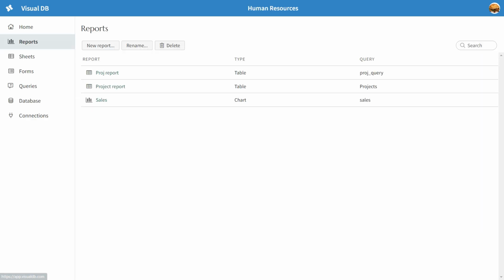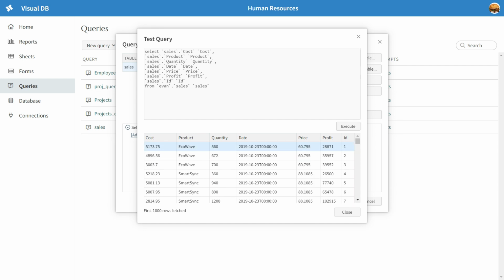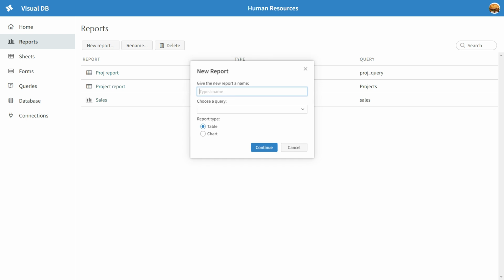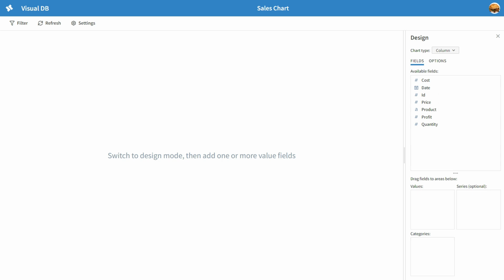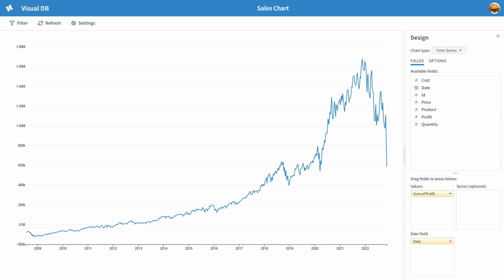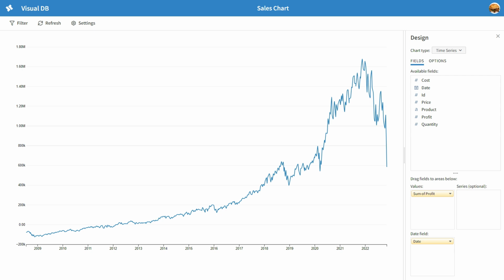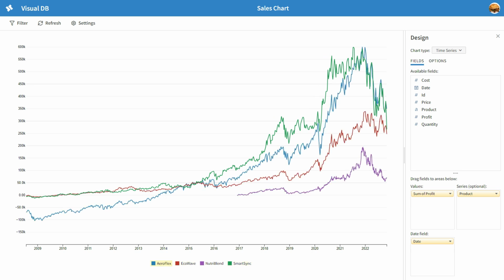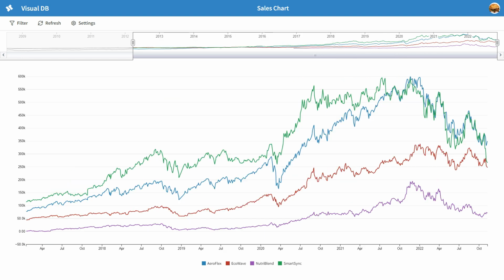Visual DB — Time Series Chart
This video shows you how to build a time series chart in Visual DB.

In addition to reports, Visual DB lets you build sheets and forms for entering, updating and deleting records in MySQL, PostgreSQL and other databases.